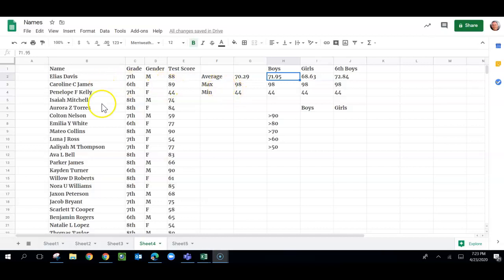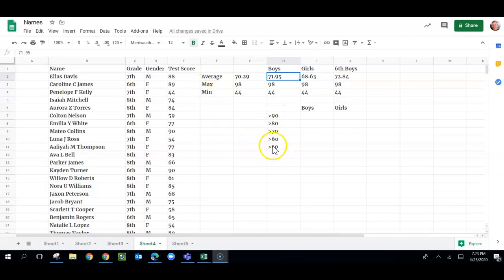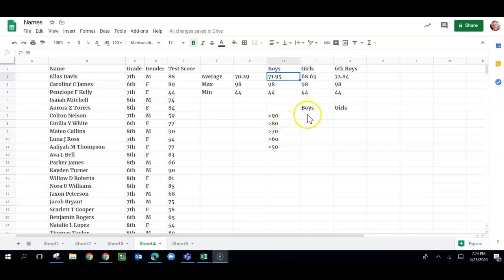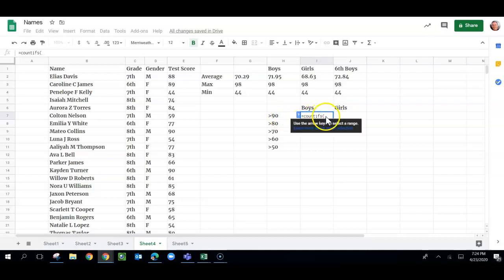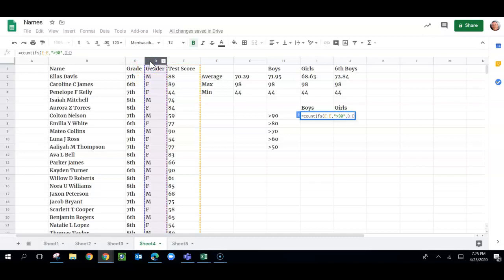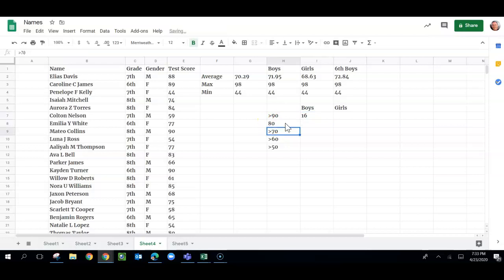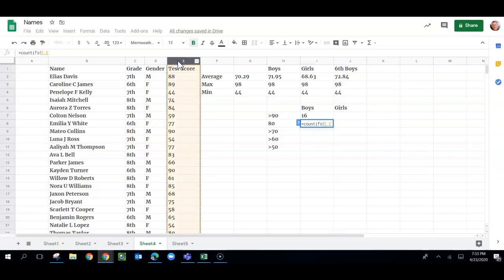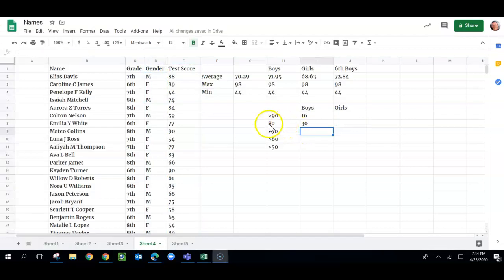How to use Countif formula